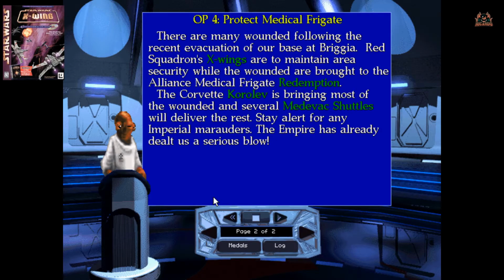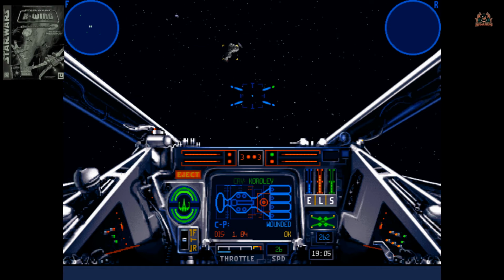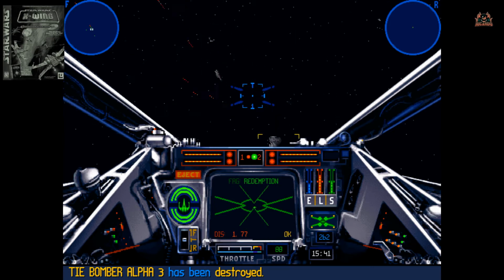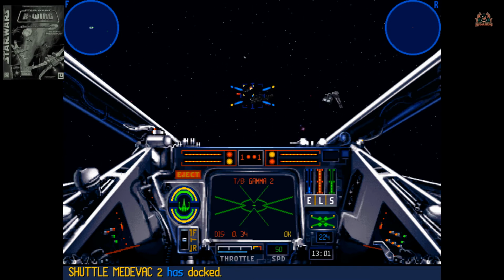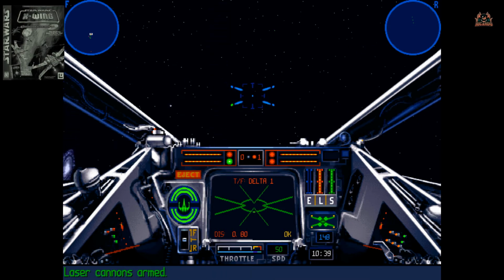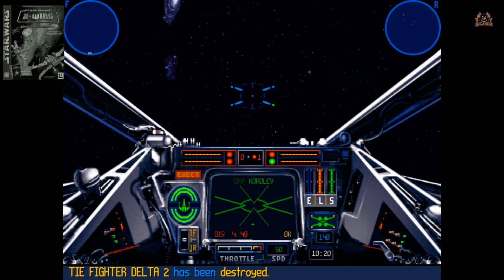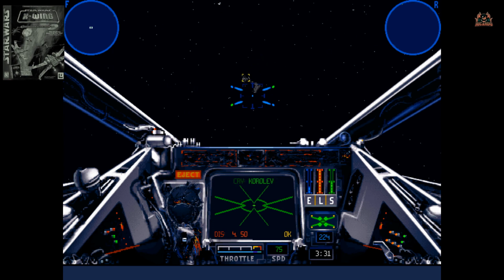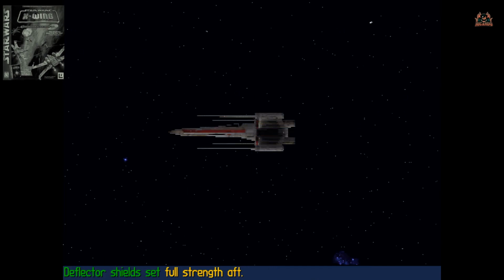It's a TRAP! - Protect the Medical Frigate / Star Wars X Wing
Star Wars X Wing Mission 4 Protect the Medical Frigate - can defend the medical frigate?
Help protect the medical frigates in Star Wars Xwing. In the 4th campaign mission for Star Wars X Wing, you get to engage the Empire in fending off attacks from Tie Bombers and Tie fighters whilst defending medical transports which take the form of a Nebula Frigate and shuttles. Protect the medical ships from Imperial assault and complete the mission

Wanna Chat?

X-Wing is a space combat simulation, the first in the Star Wars universe. From the cockpits of X-Wing, Y-Wing and A-Wing starfighters, players fight for the Rebel Alliance in their struggle against the evil Galactic Empire.

Unlike earlier titles in the genre like Wing Commander, X-Wing employs a polygonal 3D engine: flat-shaded polygons are combined with bitmaps only for explosion effects.

The game features a comprehensive training element. Before starting on real missions, players should navigate the pilot proving grounds, also known as 'Maze', by flying through a course of doorways set atop platforms in space, preferably without missing any, all while keeping an eye on the tight time limit. Higher levels add additional challenges like hostile laser turrets. Next to the 'Maze', there are simulated historical missions (six for each of the three fighters) that prepare for the complex missions in the rest of the game.

The main part of the game consists of three separate campaigns, called Tours of Duty. The Tours can be played in any order, even though they build on each other story-wise: Tour I, 'A New Ally', tells of the Rebellion's search for political allies in their fight against the Empire, while the Emperor launches Operation Strike Fear, a major offensive against the Rebels. Tour II, 'The Great Search' chronicles the Rebels' search for the plans to the Empire's new superweapon, the Death Star. Tour III, 'The Gathering Storm', tells of their efforts to find and destroy the battle station. Animated cutscenes are featured after certain missions to continue the story.

Each Tour consists of around a dozen missions, which include a wide variety of objectives. There are standard strike, escort and defence assignments, but also reconnaissance flights - just scanning ships without attacking them - or capture operations - disabling enemy ships, then protecting the transport carrying the strike team during the takeover. The game, of course, culminates in the famous attack on the Death Star.

The three flyable fighters all handle differently and are thus more or less suitable for the different types of missions. The X-Wing is heavily armed and armoured and is usually used on strike missions. The Y-Wing is slower and less well protected but is the only ship equipped with ion cannons, necessary for disabling ships. With its high speed and manoeuvrability, the A-Wing is ideal for recon and intercept missions.

Next to lasers and ion cannons, the fighters are armed with limited amounts of warheads: proton torpedoes are slow and highly destructive, while concussion missiles are faster, but yield less damage.

A unique feature of the game is energy management: Energy must be divided between engines, weapons and shields. At the standard settings, weapons and shields don't recharge - energy must be diverted from the engines for that, slowing the ship. On the other hand, putting more power into the engines adds speed, but drains shields and guns. Energy can also be transferred between the systems, boosting weapons power at the expense of shields or vice versa.

Space is populated by many ships besides the players, most of which are well-known from the movies. The Empire will usually launch waves of TIE Fighters, Interceptors and Bombers from Star Destroyers. The Rebels employ large Mon Calamari cruisers and Corellian Corvettes. In use by both sides are Nebulon-B escort frigates and Lambda-class shuttles. Some ships not seen in the movies include the Imperial Assault gunboat, the Stormtrooper transport and bulk freighters. Friendly fighters will sometimes accompany the player and can be given specific orders.